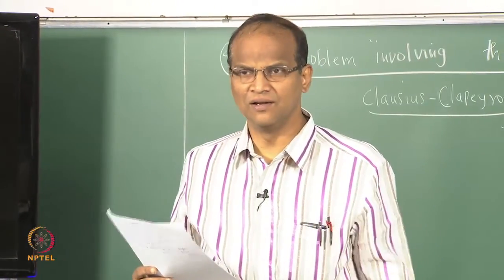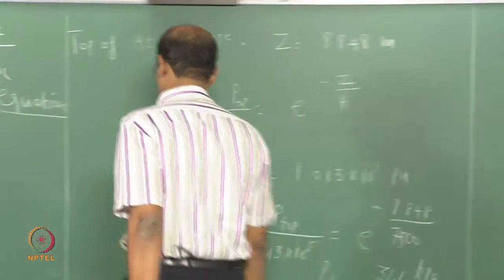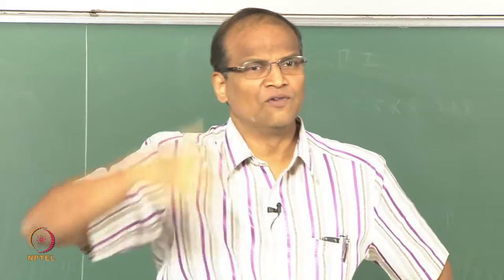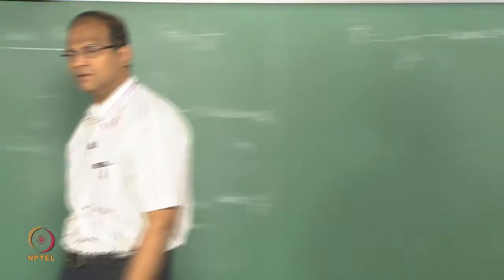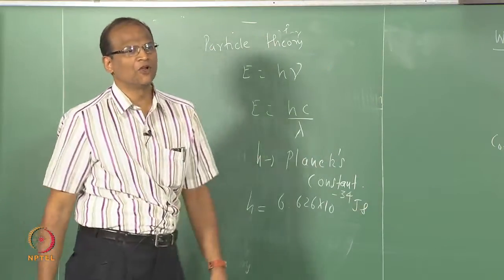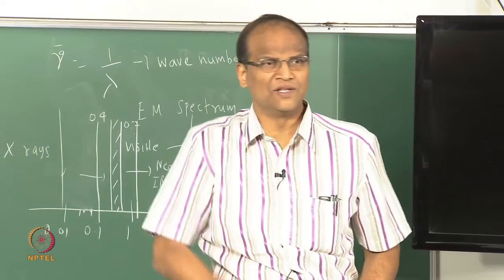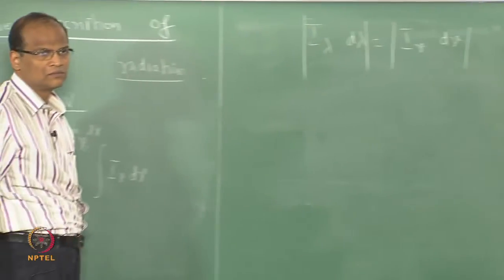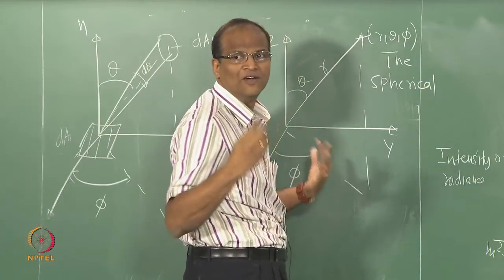Mod-01 Lec-30 Clausius Clapeyron relation contd..